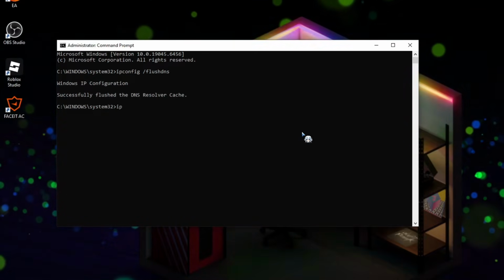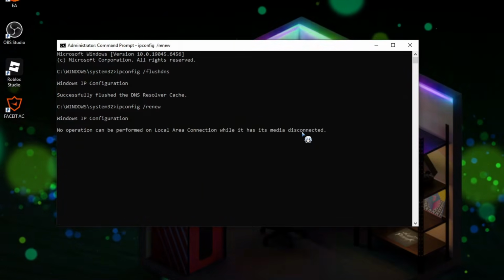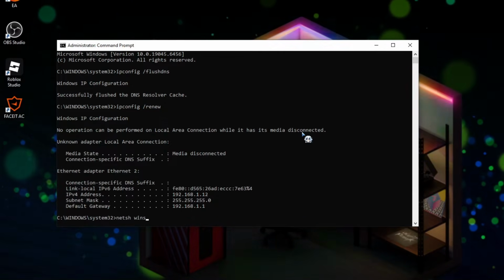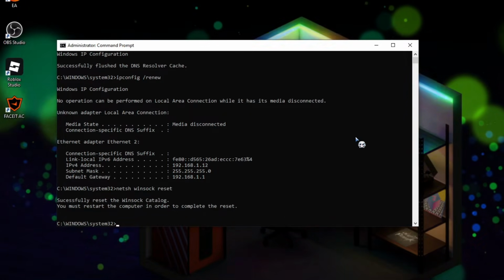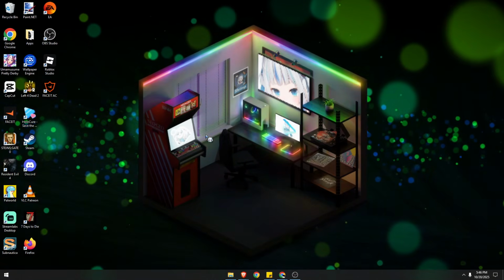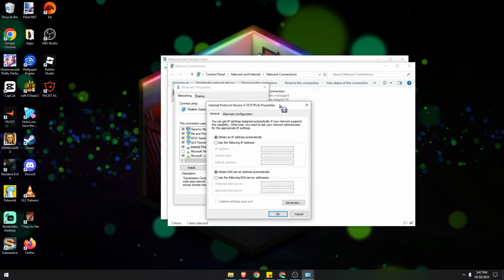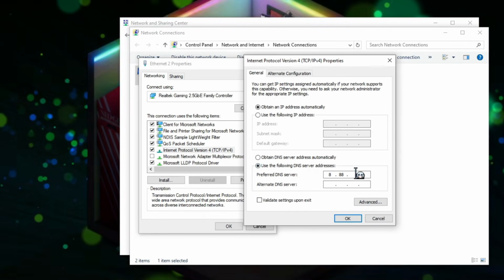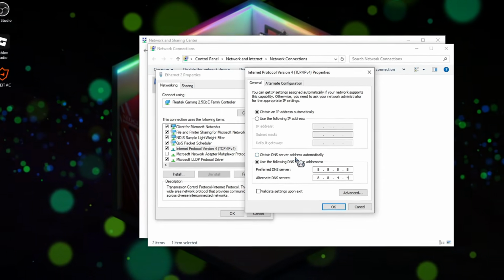How to Solve Network Protocol Error Problem in TLauncher Minecraft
How to Solve Network Protocol Error Problem in TLauncher Minecraft in 2026

Getting the “Network Protocol Error” in TLauncher Minecraft? Don’t worry — this common issue can be fixed quickly with a few simple steps. This guide will show you how to solve the Network Protocol Error in TLauncher easily, whether you’re playing Minecraft Java Edition or using custom servers.

This error usually happens when there’s a version mismatch between your game and the server, unstable internet connection, or firewall and antivirus interference. In this tutorial, you’ll learn how to match your Minecraft version with the server’s version, reset your internet connection, and configure your firewall or antivirus to allow TLauncher to connect properly.